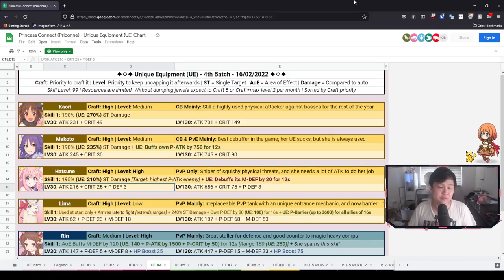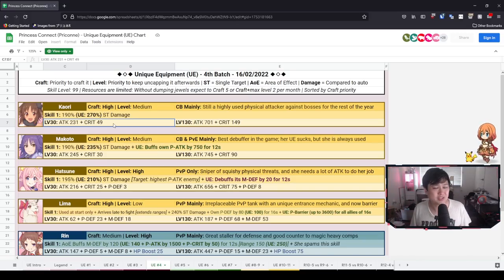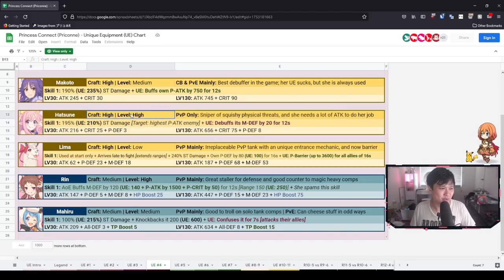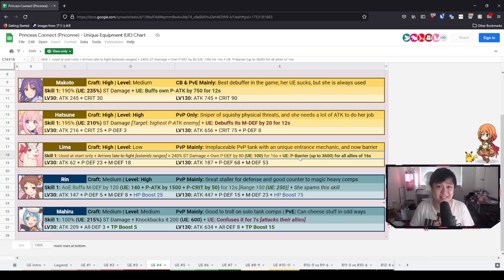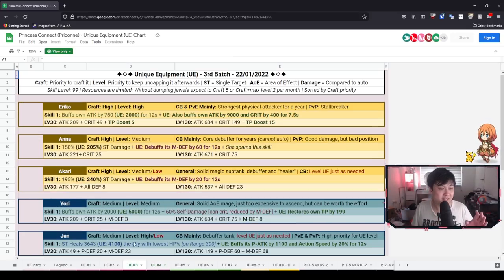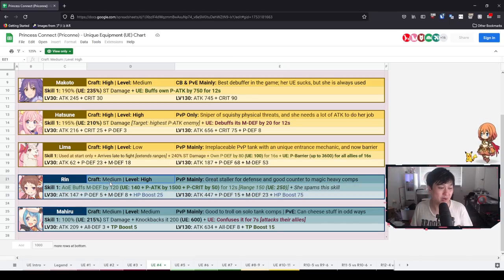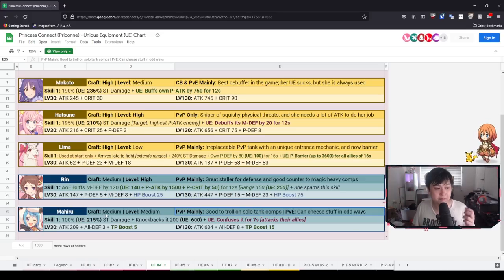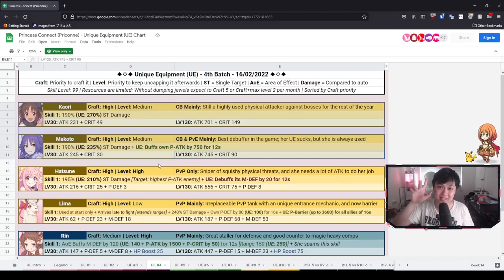The Duality Of UEs: Boring & Strong vs Exciting & Low Priority (Batch 4) | Princess Connect! Re:Dive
Hi!

Welcome to Batch 4 of the unique equipment release, featuring Kaori, Makoto, Hatsune, Lima, Rin, and Mahiru. In this video, we will explore each of these UEs, rate them, and talk about priorities as well as use cases and their contexts and applications. Otherwise, enjoy the ride whilst I be sadge about boring yet strong CB UEs, and hype about the PvP UEs.

I'm currently playing Princess Connect! Re:Dive on LD Player 32-bit and BlueStacks 5 32-Bit. This game is also known as プリンセスコネクト！Re:Dive (プリコネR) in Japanese, 公主连结Re:Dive in Chinese, and 프린세스 커넥트! Re:Dive in Korean.

Lace
✨ About Me
✨ Links
• None today!
✨ Socials (need to copy and paste links)